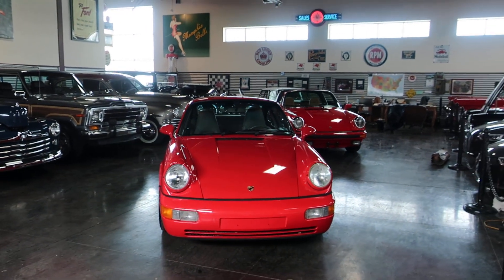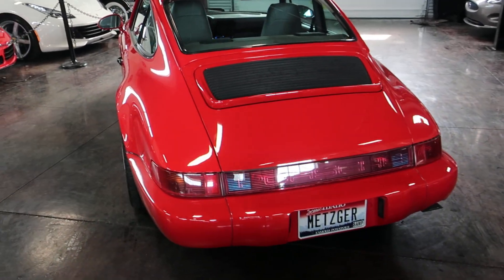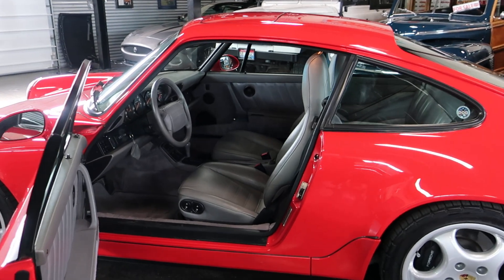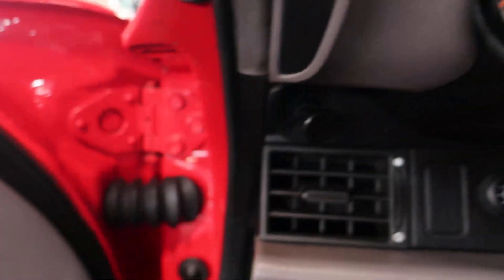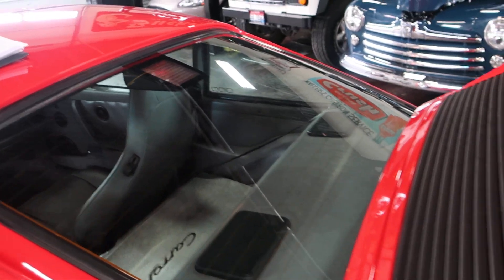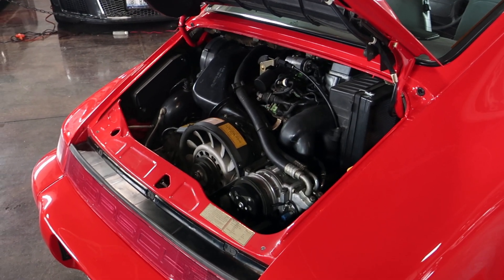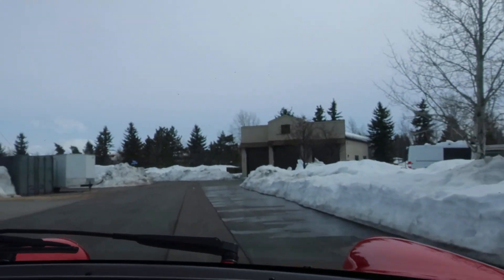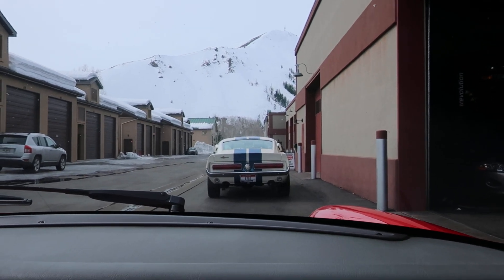1992 Porsche 964 at the Sun Valley Auto Club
One of 670 Porsche 911 coupe manufactured for the US market in 1992. C2 sunroof coupe with a tiptronic transmission. This one is as nice as an example as we have seen. We have sold over 70 964 in the last couple of years and this one is right at the top. Snappy performance thanks to the 911Chips Performance chip that is installed. The factory chip is available and comes with the 911. Upgraded RS engine, mounts, New front struts and springs, New rear struts were installed in 2018 along with Bilstein performance B6 shocks, The AC system was repaired in 2016, new compressor, heat valves replaced extra. The records show in 2016 there was a $1,816.57 transmission service. In 2014 at 103,192 miles it had an engine out valve adjustment service with new valve seals, plugs, new oil return tubes and cooler lines. The service records go back to 2009 with 52,000 miles.